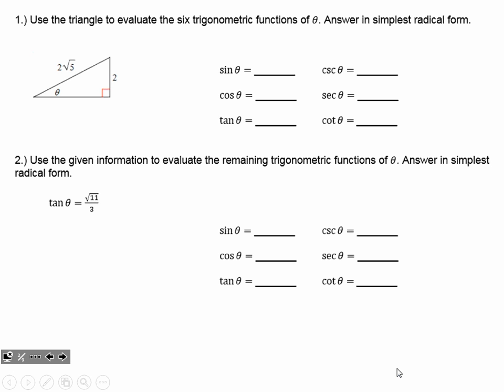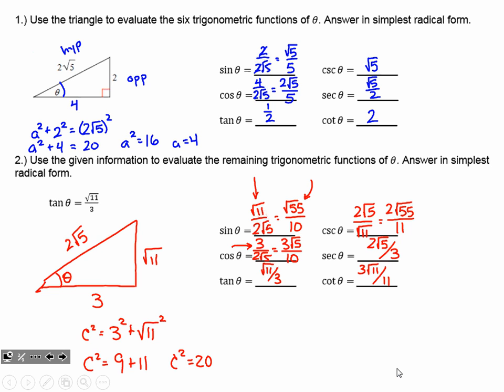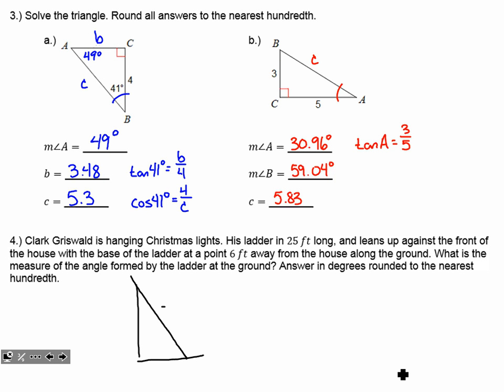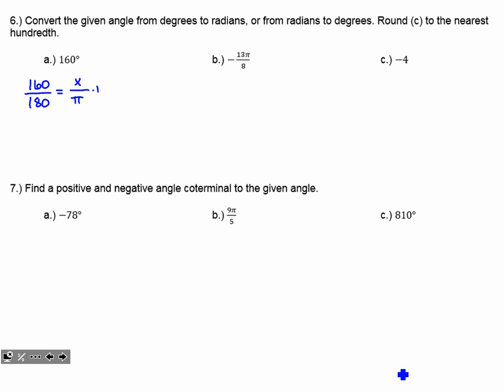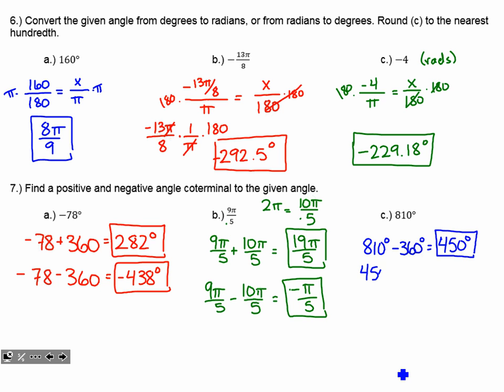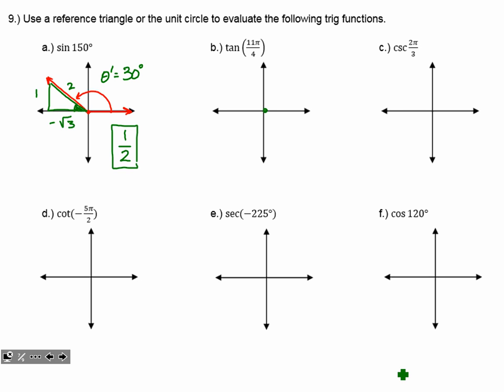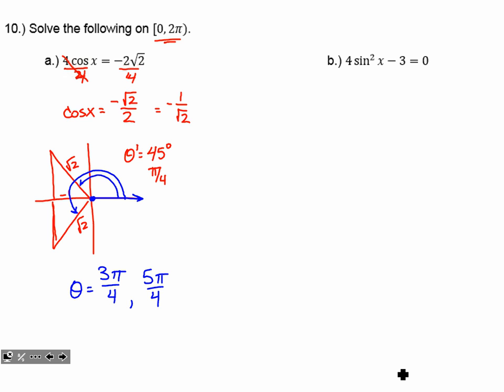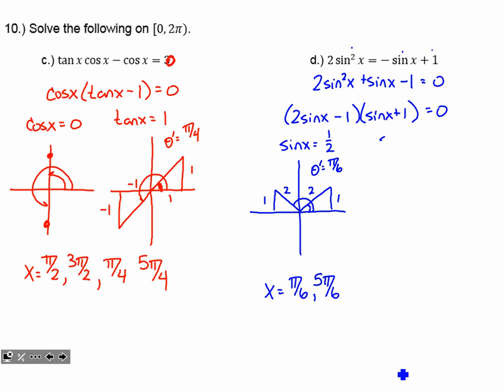Algebra 2: Chapter 9A Review